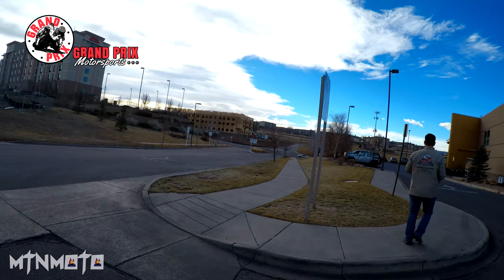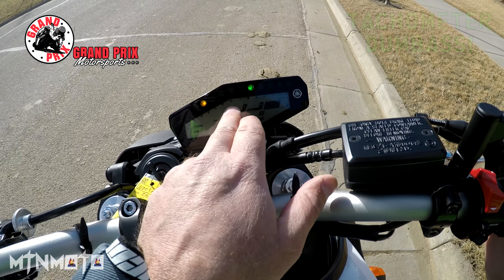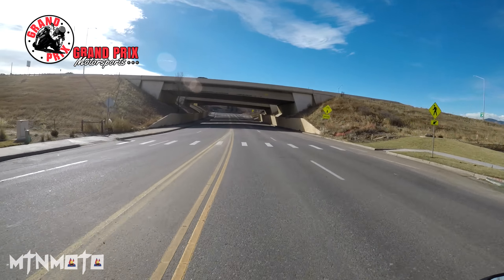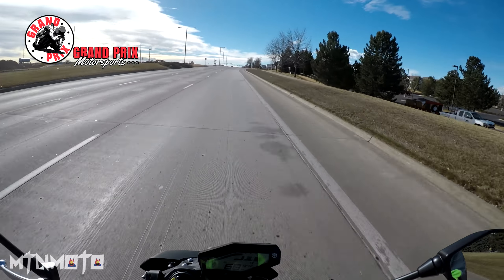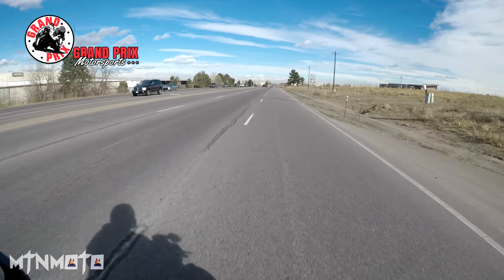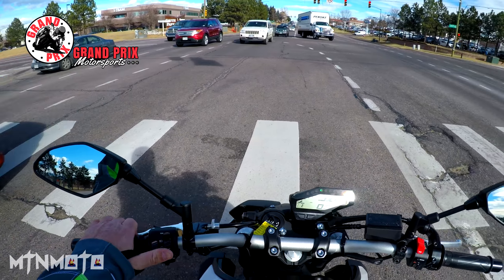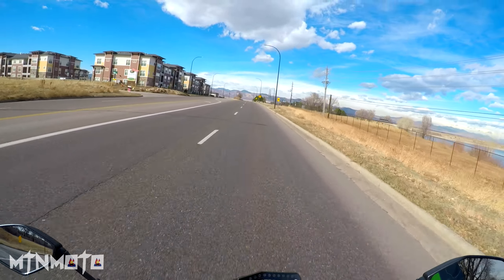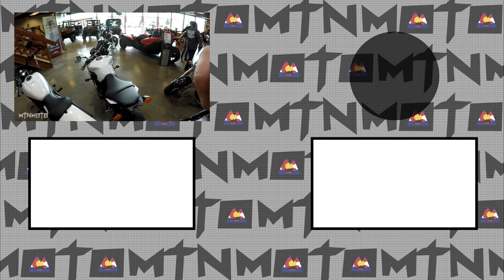First Ride Friday - 2017 YAMAHA FZ/MT-09